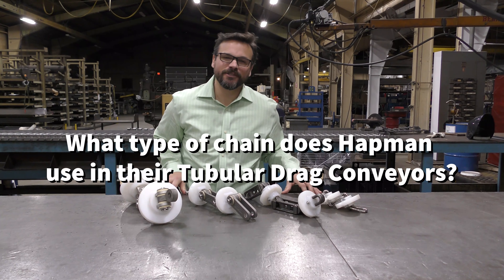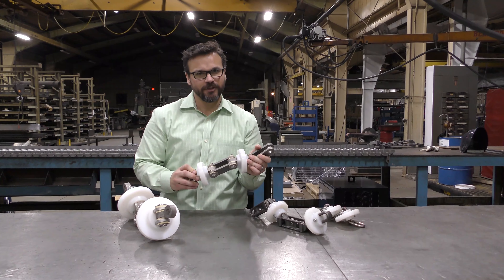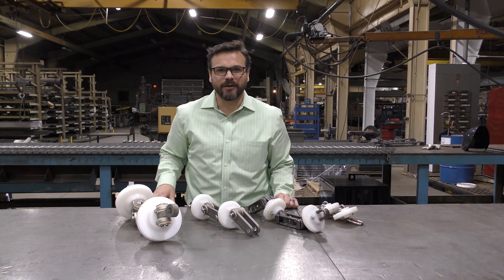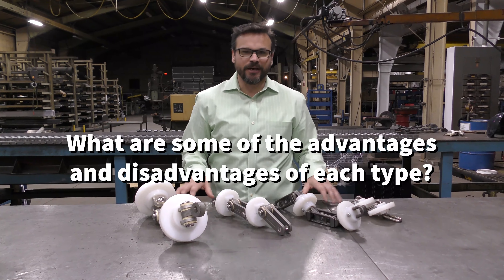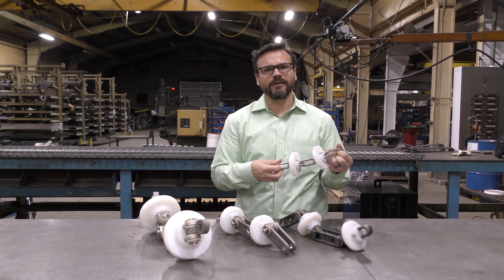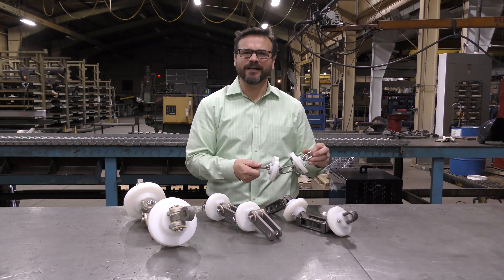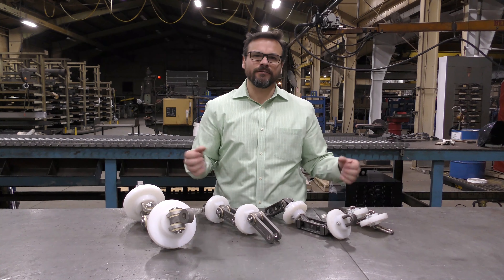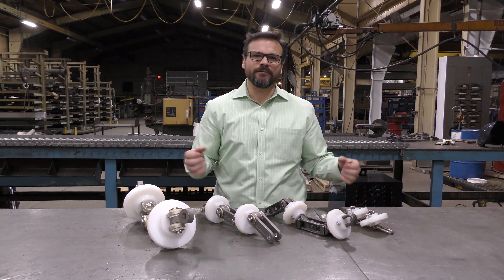How to Select the Right Tubular Drag Conveyor Chain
So, you’ve determined you need a Tubular Drag Conveyor for your unique application. Great! But what about the chains? There are lots to choose from, and we want to make sure that you are given the right information to help make your decision (and of course we’ll be there to guide you as well!).

In this video, Sales Manager and resident Tubular Drag expert, Rob DeHaan explains the different types of chains, what determines the chain type you select for your application, some advantages and disadvantages of each type.